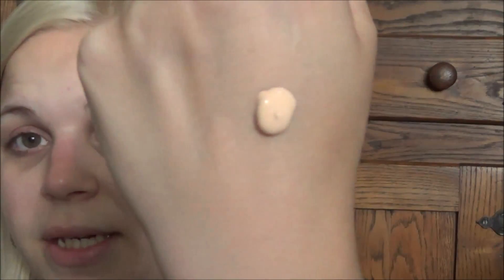Review and Demo: Too Faced Born This Way Foundation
Hello friends! Today I am reviewing the Too Faced Born This Way Foundation!